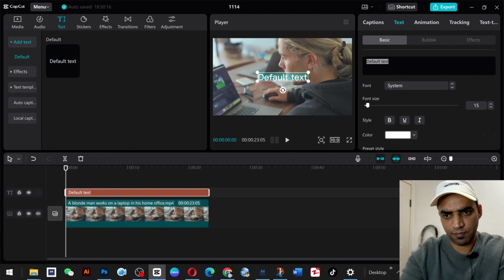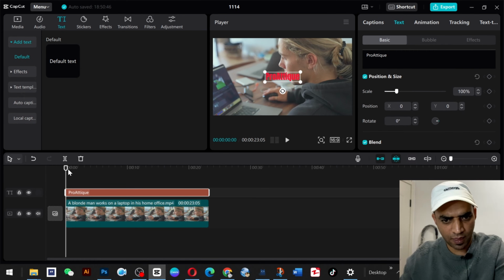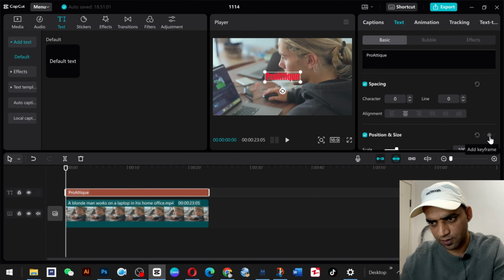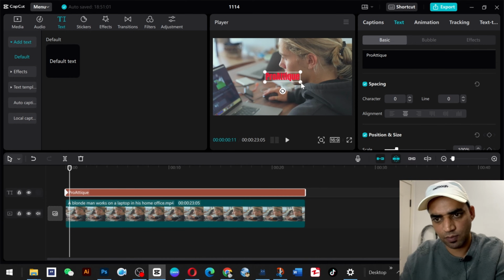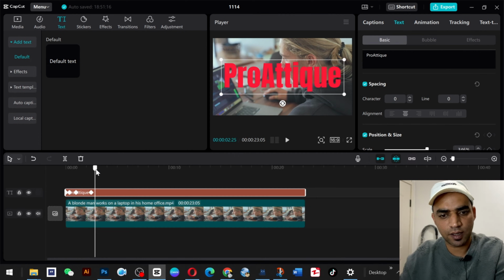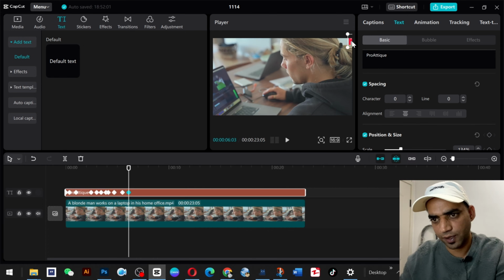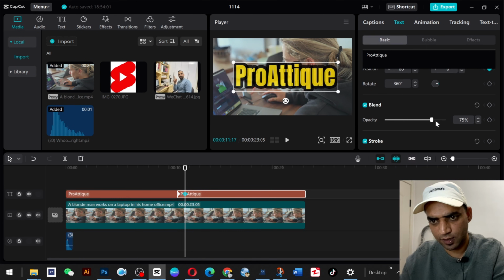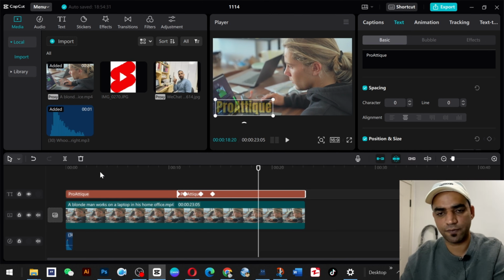How to Animate Text with Keyframes in CapCut PC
In this tutorial, we'll show you how to animate text with keyframes in CapCut PC. Keyframing is a powerful tool that allows you to create smooth transitions and animations in your videos. We'll walk you through each step of the process, from setting up your keyframes to adjusting the keyframe values. Keyframing text is a powerful tool that allows you to create smooth transitions and animations in your videos. We'll walk you through each step of the process, from setting up your keyframes to adjusting the keyframe values for stunning and creating text. Whether you're a beginner or an experienced video editor, you'll find this tutorial text animation keyframes tutorial in CapCut Pc useful and easy to follow. So if you want to learn how to animate text with keyframes in CapCut PC, make sure to watch this video until the end.